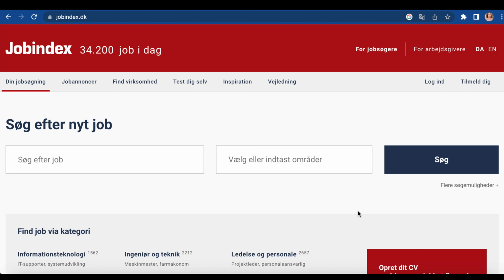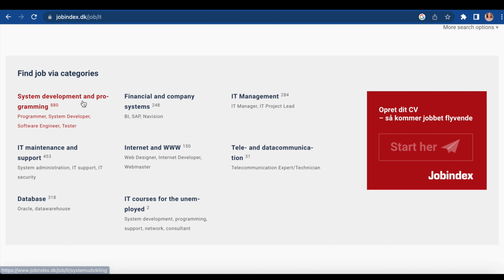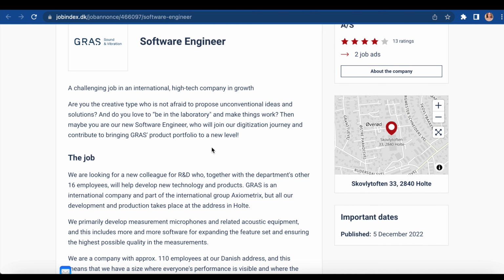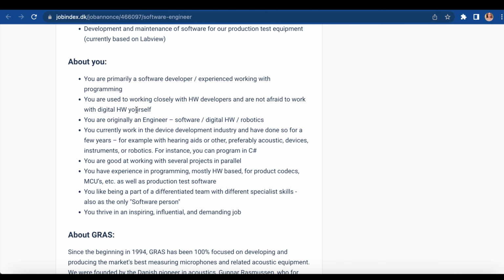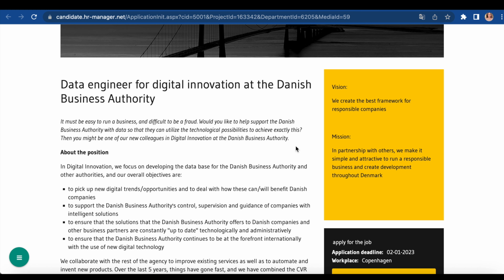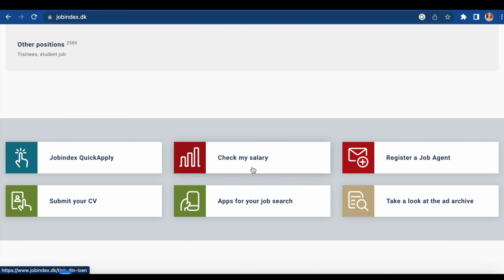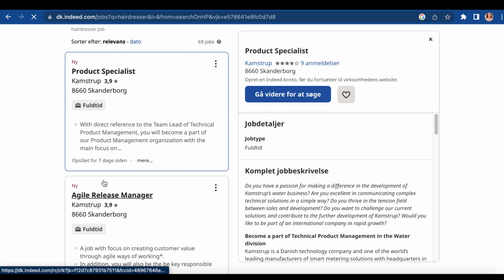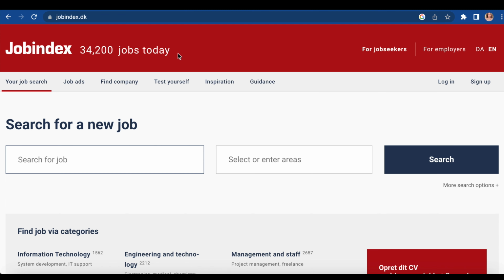NEW DENMARK WORK VISA: SPONSORSHIP JOB NOT NEEDED | NO IELTS | MOVE WITH FAMILY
Migrate to Denmark in 30 days with this visa. You don't need a visa sponsorship job for this, sponsor yourself to the country.